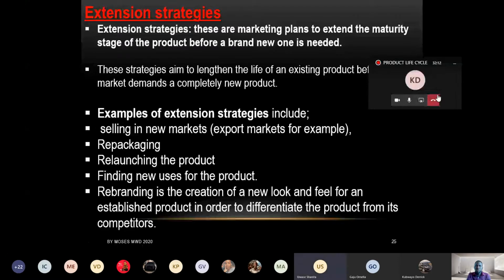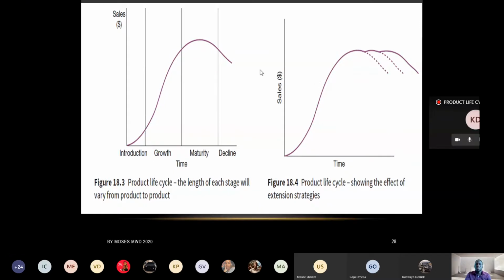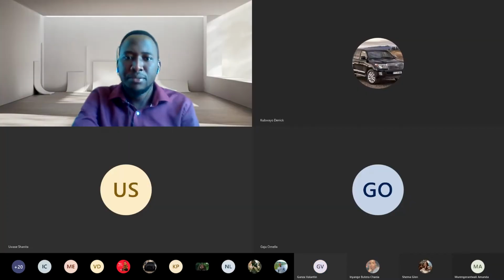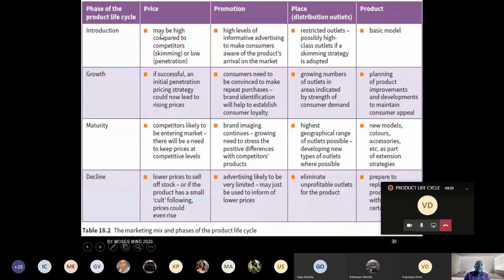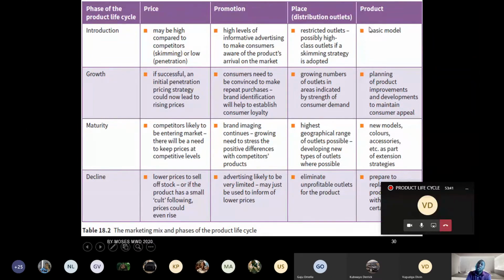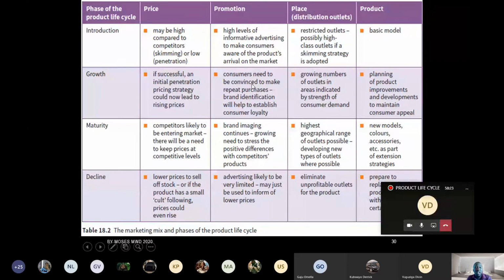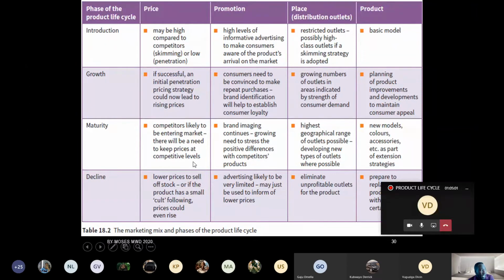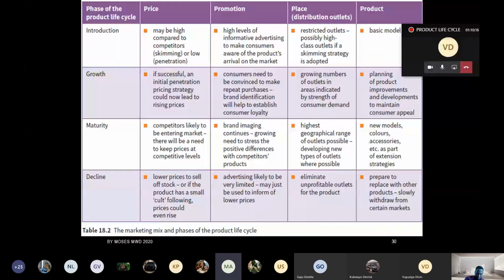PRODUCT LIFE CYCLE AND MARKETING MIX 4Pz (AS/AL 9609)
Extension strategies: Definition
Examples of extension strategies

The relationship between Product Life cycle and MARKETING MIX
The Relationship between PRODUCT LIFE CYCLE AND MARKETING MIX (4Pz)
Depth analysis of that Relationship above